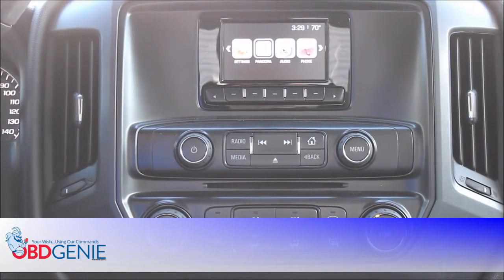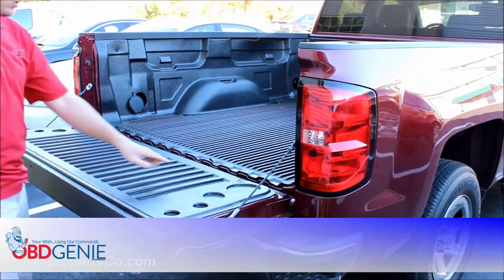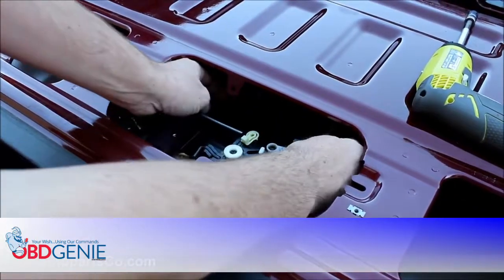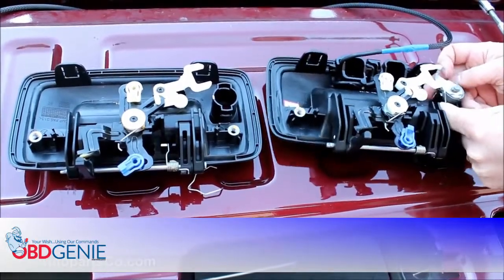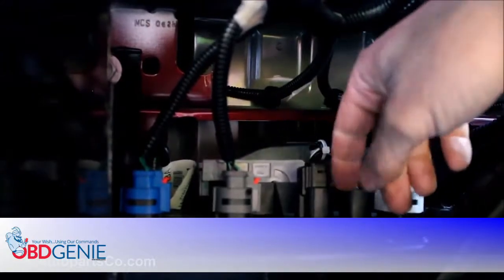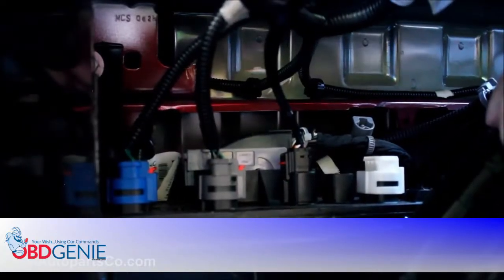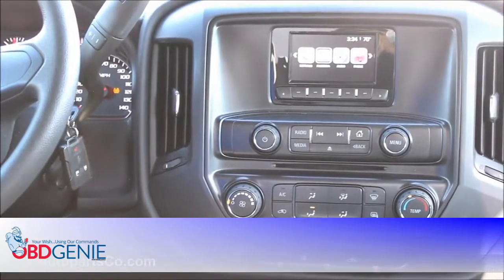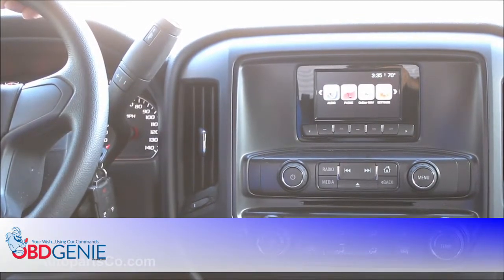2014-2015 Chevrolet Silverado & GMC Sierra (IO4 Option Code) Tailgate Rear Backup Camera Upgrade!